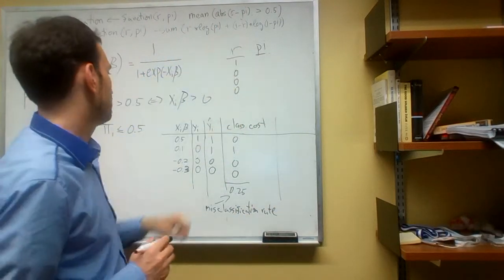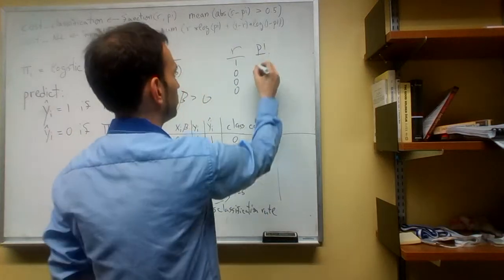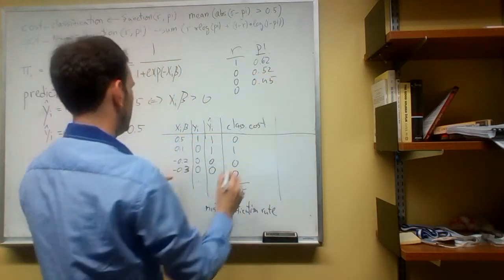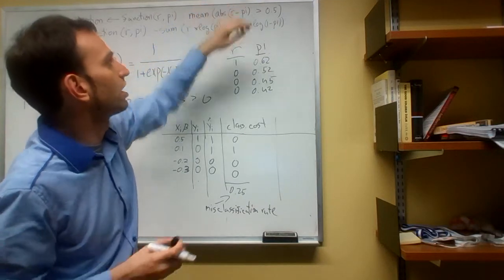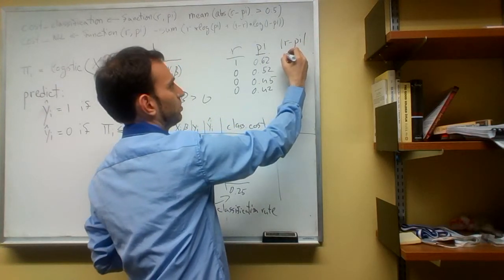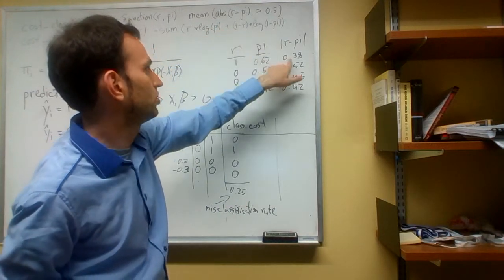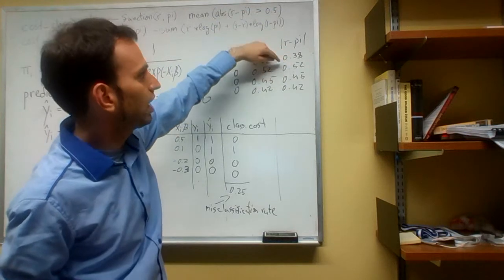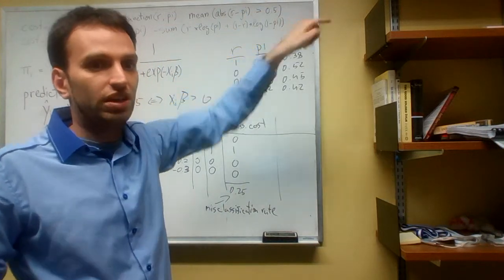STA303/STA1002: Prediction Cost, Pt. 2